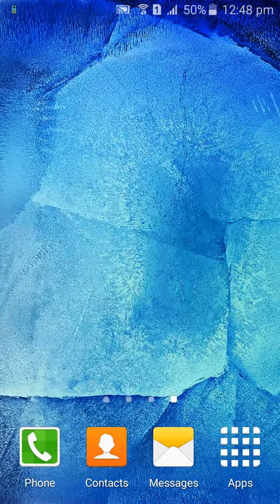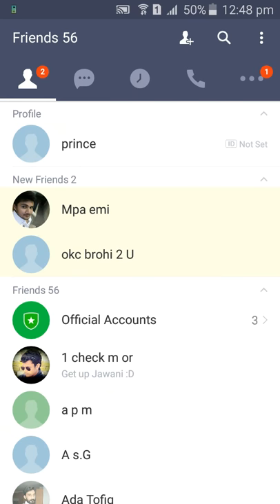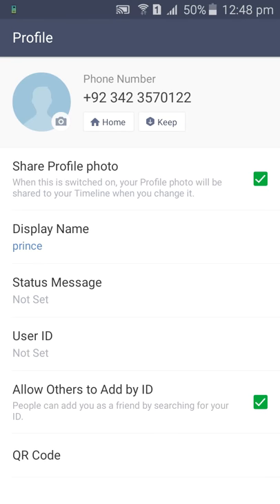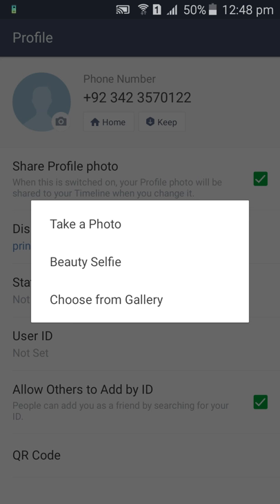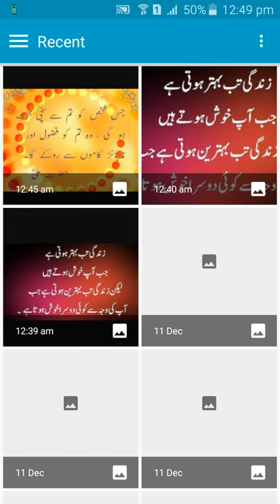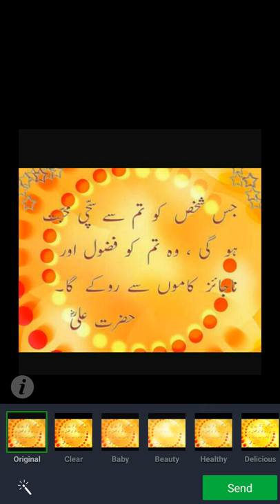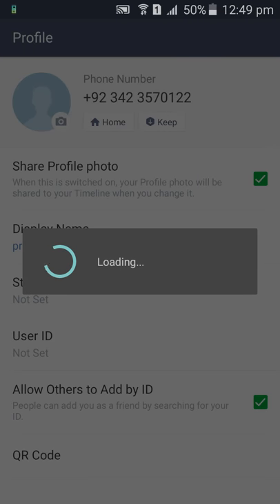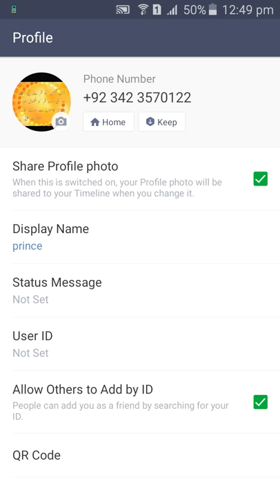how to keep profile photo on line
this  video is about line messenger  that how  to do  or
keep new profile all about line messenger
if you want know so must be watch .!